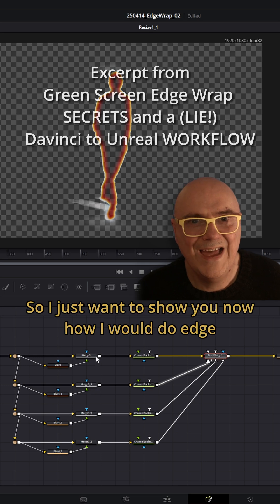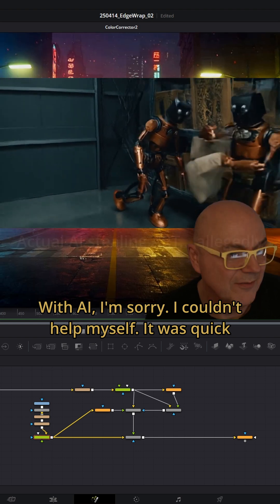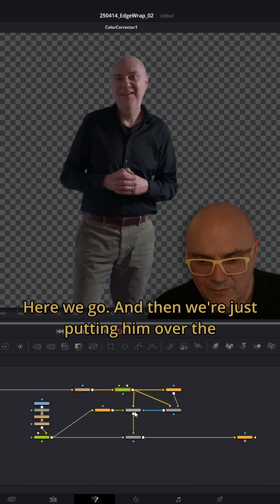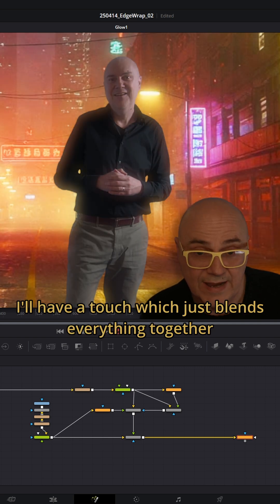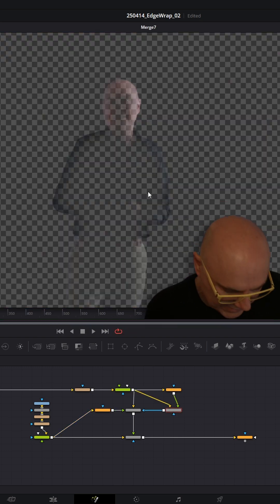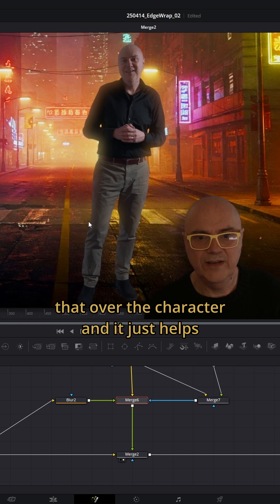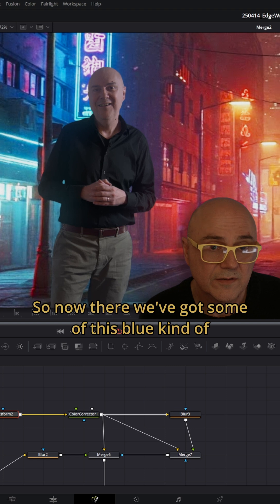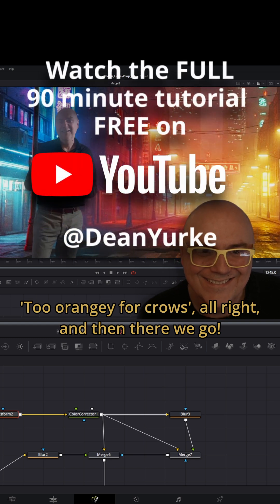Create traditional 2D Edge Wrap in DaVinci Resolve / Fusion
How to create traditional 2d Edge Wrap in DaVinci Resolve / Fusion - taken from my long form video about mimicking edge wrap in unreal engine which uses this principle. Thought it might make an interesting standalone, thanks.